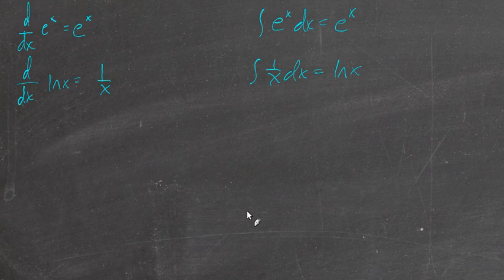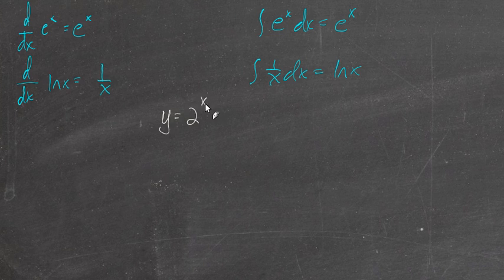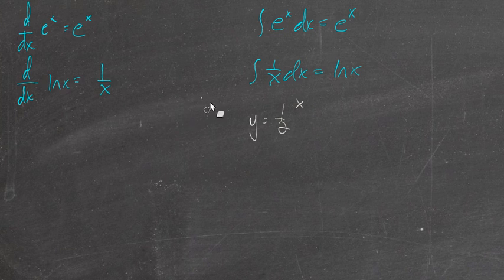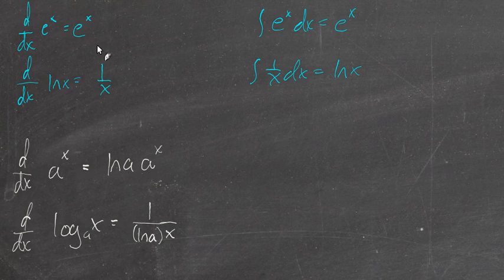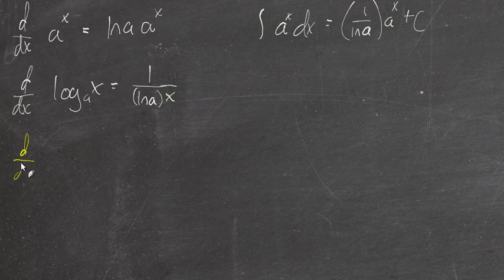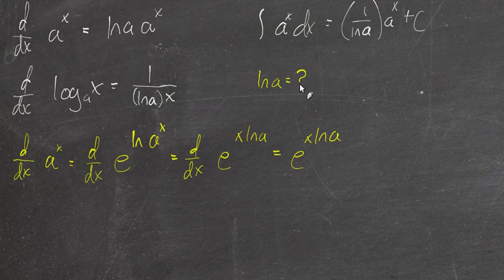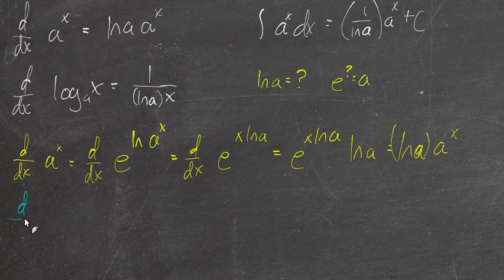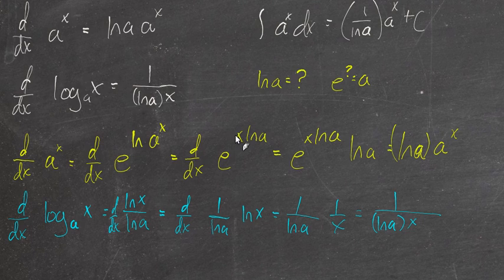5.5: Bases other than e (intro)